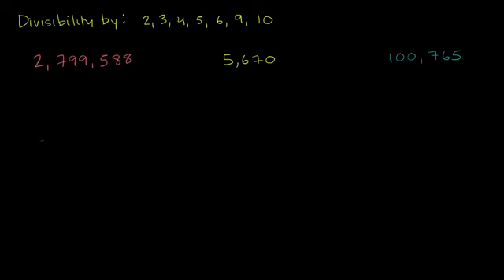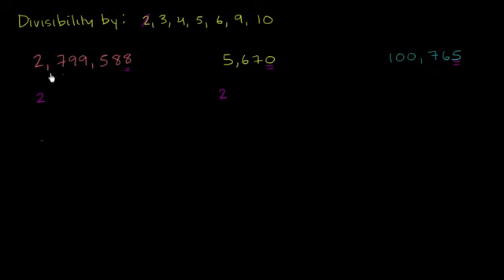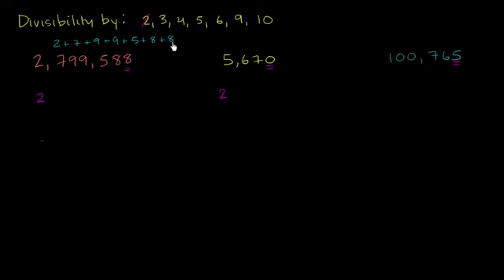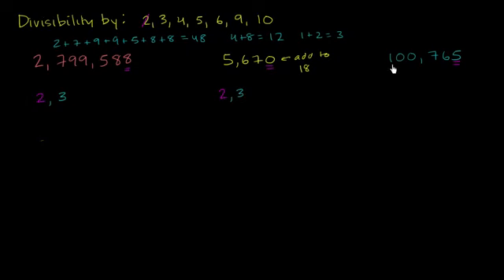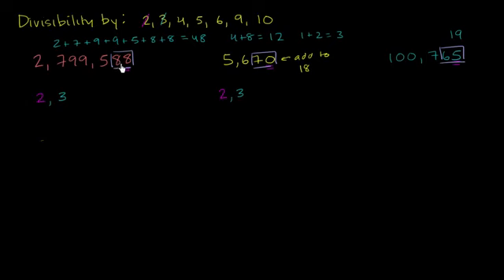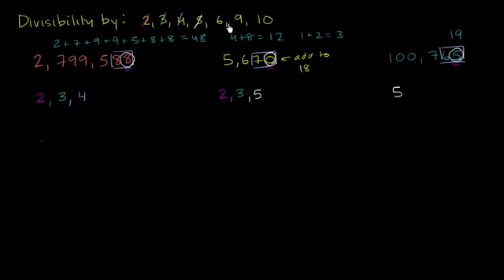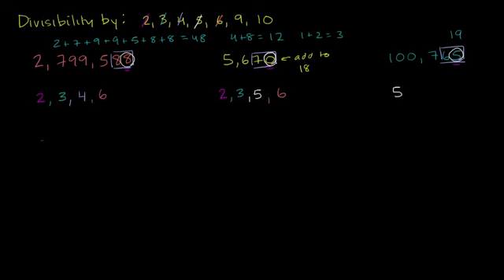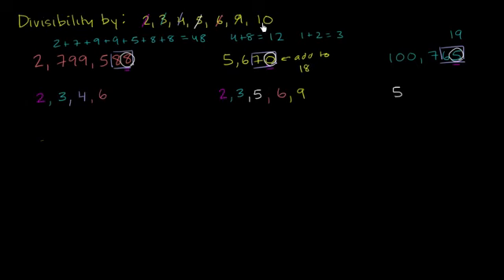Leason no 1